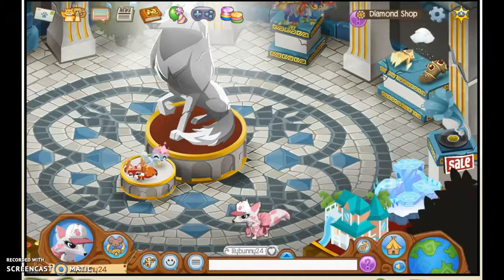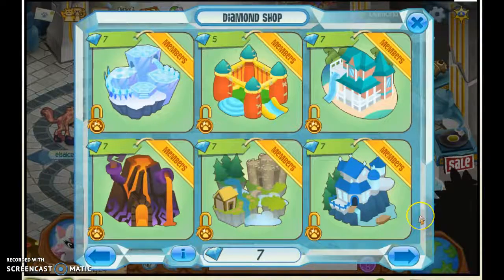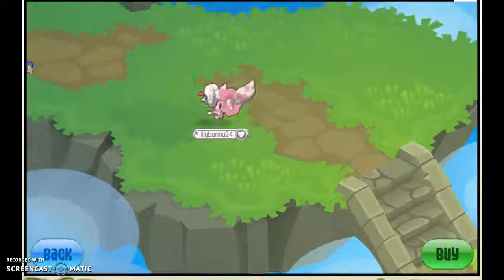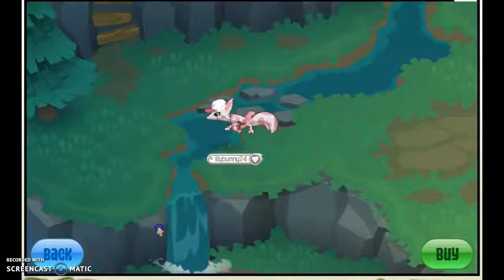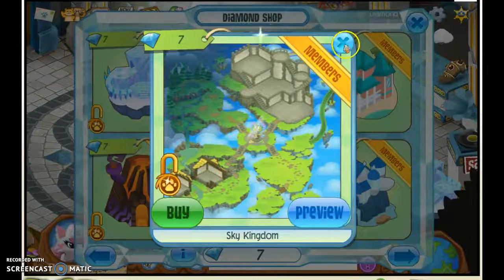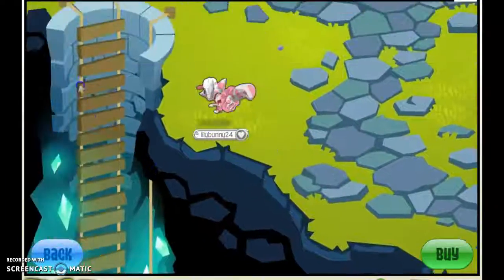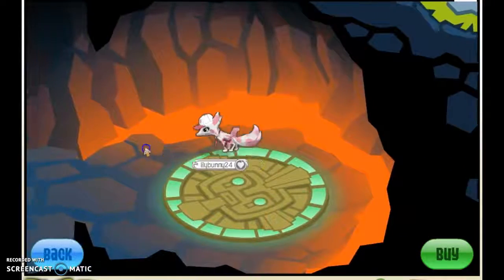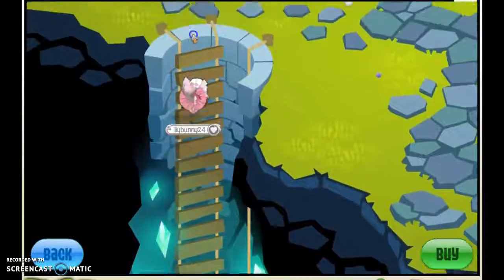what den should I BUY?